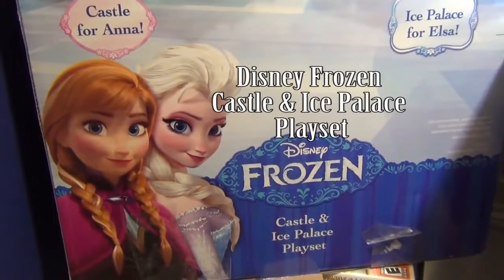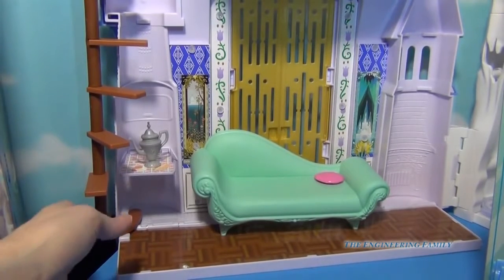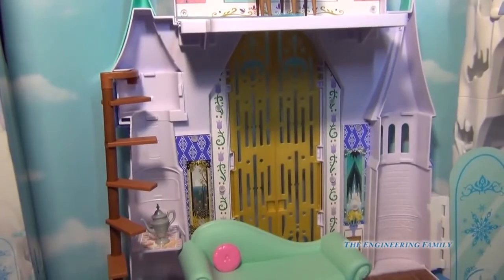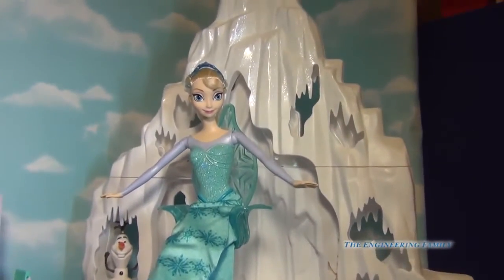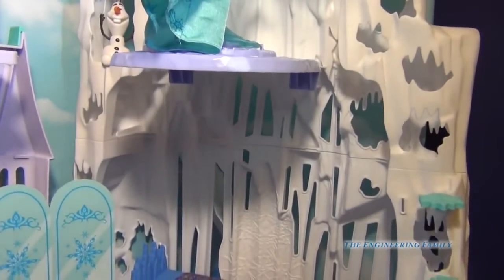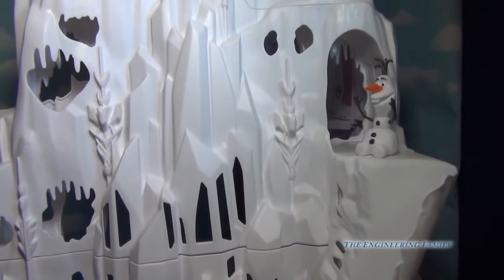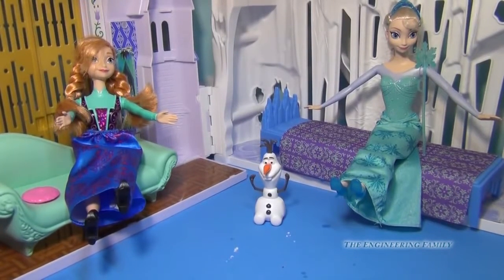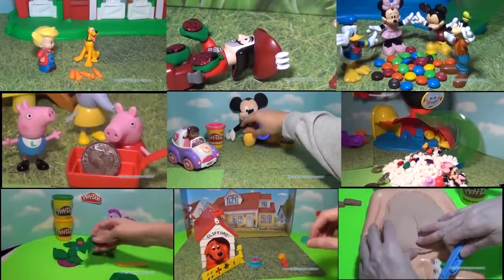FROZEN Castle and Ice Palace Playset Princess Anna + Princess Elsa Toys Video Unboxing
The Disney Frozen Castle and Ice Palace is a large castle that can be used with the full size Disney Princess dolls.

Notes

-  Assembly is pretty easy but takes less than 15 minutes

- One side of the castle is the Disney Princess Anna's castle while the other side is for Disney Queen Elsa and her Snowman Olaf.

- The Castle does not come with Anna or Elsa

- Olaf is included in the castle

- The castle folds up completely and can hold the accessories and the dolls.

-  Comes with a Sofa, a blanket, and a bed (that can turn into a vanity.

Final Verdict - The Disney Frozen Castle and Ice Palace is a fun playset, but for the size we wish it came with more features (especially for the price) - however our 4 year old daughter loves it .

4 stars